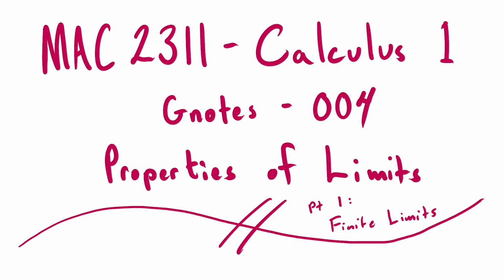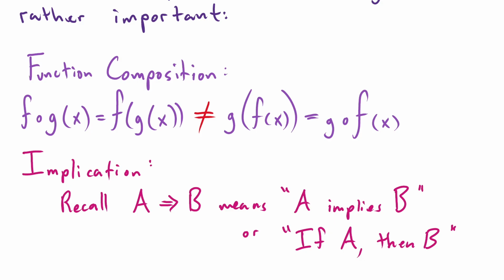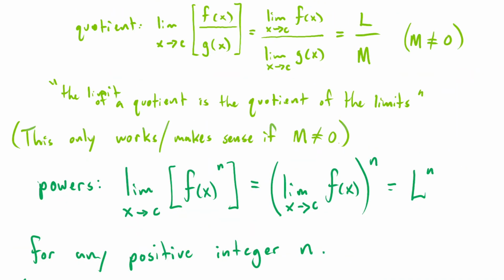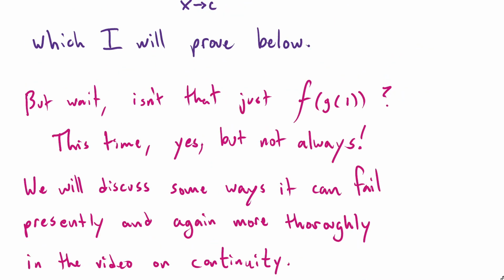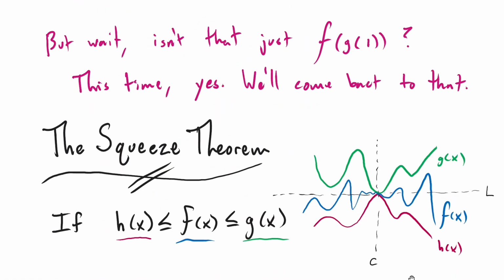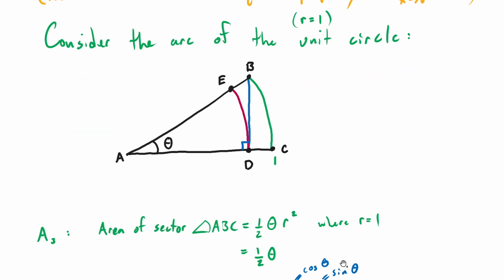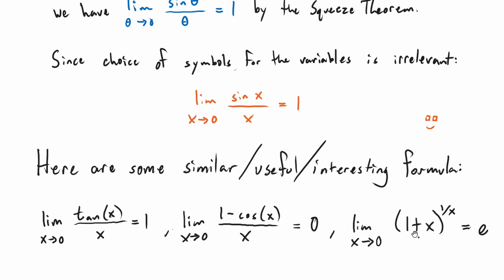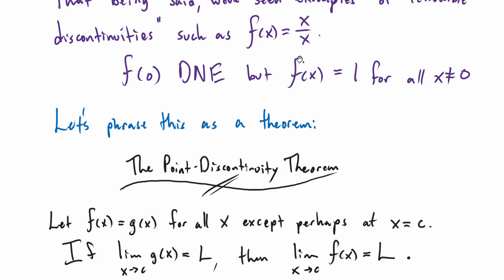MAC 2311 - Gnotes 004 - Properties of Limits pt 1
This is a video series providing guided notes for MAC 2311, Calculus 1 with Analytical Geometry, as taught by me, Dr. Sean Perry. It is meant to introduce key concepts for the course and to supplement and provide examples for the homework assignments in My Open Math. This video addresses many properties of limits and provides some proofs of key fundamental facts.